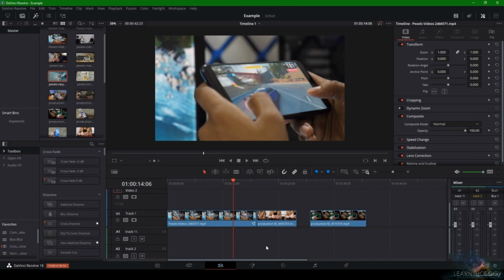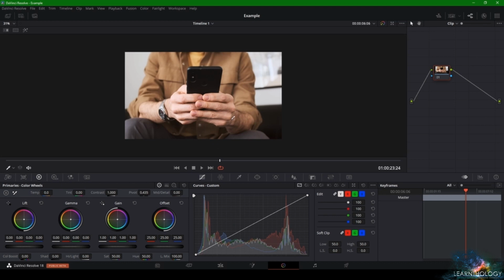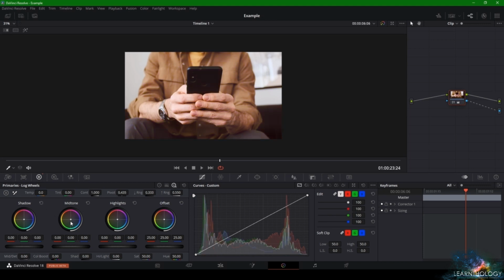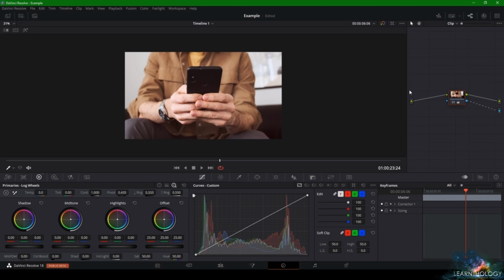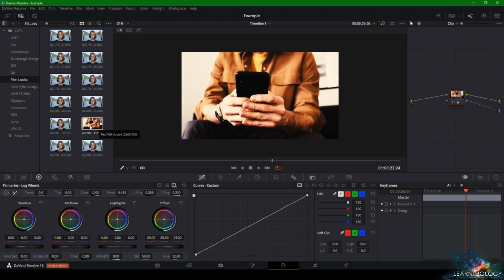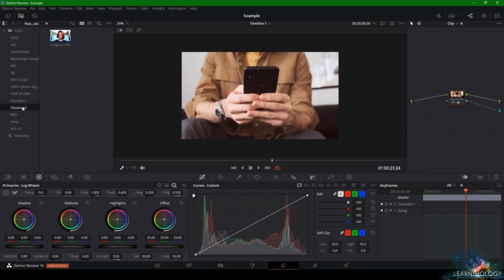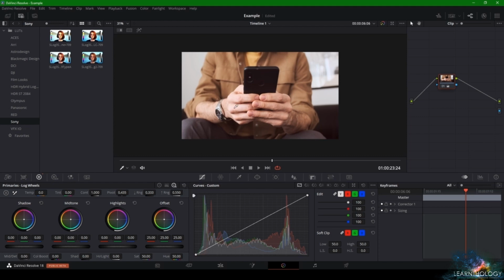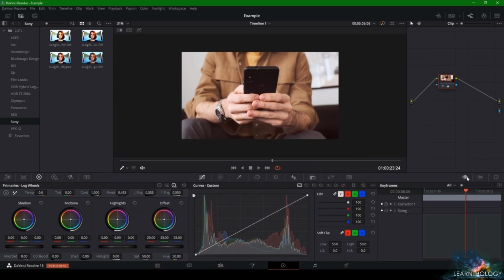Color Tab Basics | Davinci Resolve | Learnthology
Welcome to Learnthology! Join us as we dive into Davinci Resolve's powerful "Color Tab" feature. In this tutorial, we'll teach you everything you need to know to enhance your videos through professional color grading. From navigating the interface to utilizing advanced tools like color wheels and nodes, you'll gain the skills to transform your footage. Let's master the Color Tab in Davinci Resolve together!